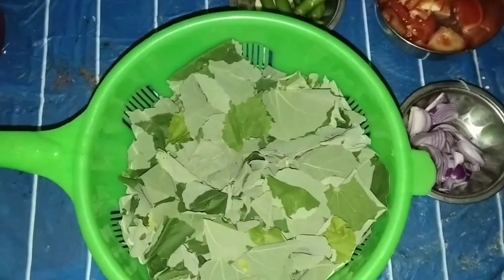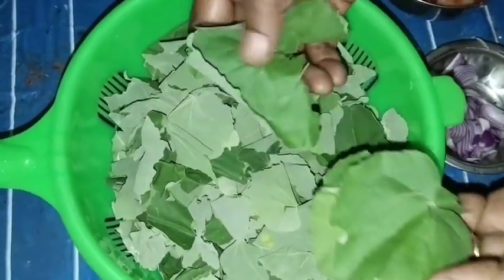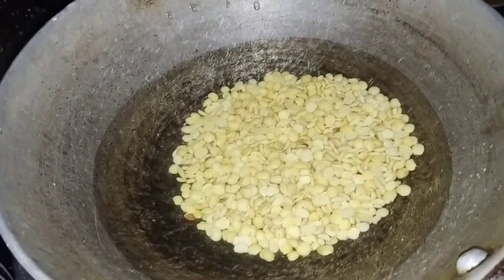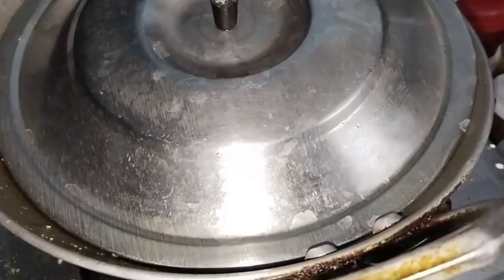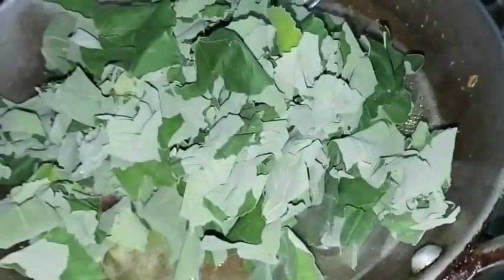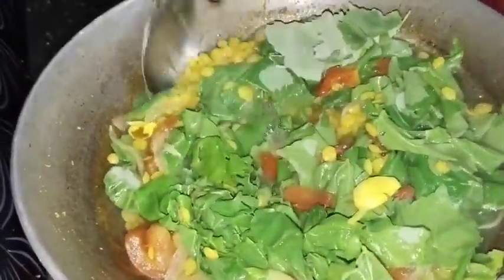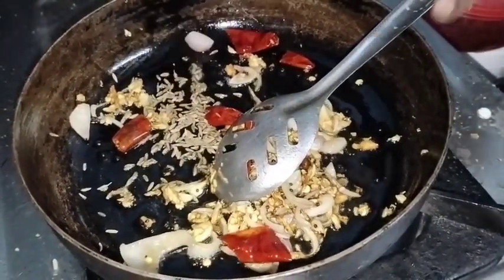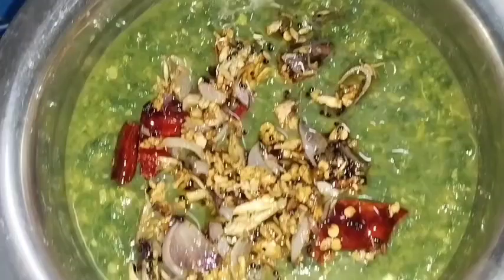மூலநோய் குடல் புண்ணுக்கு ஏற்ற துத்தி கீரை கடையல் # thuthu keerai kadaiiyal